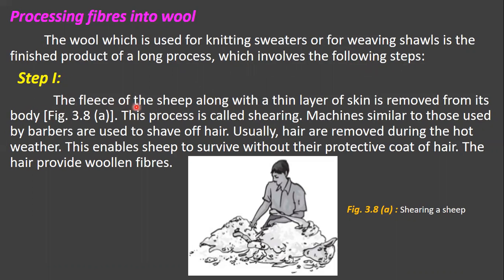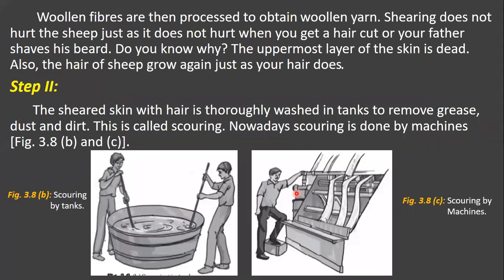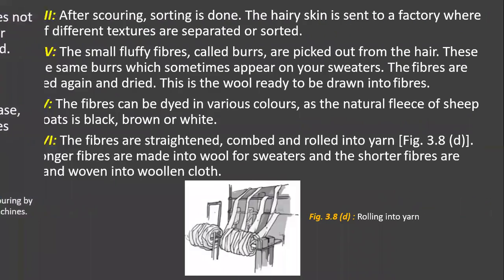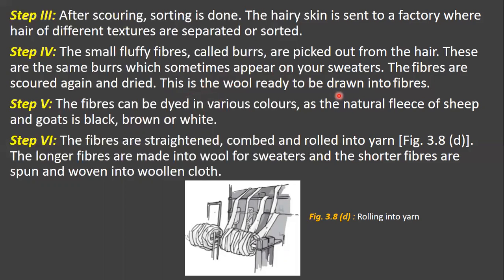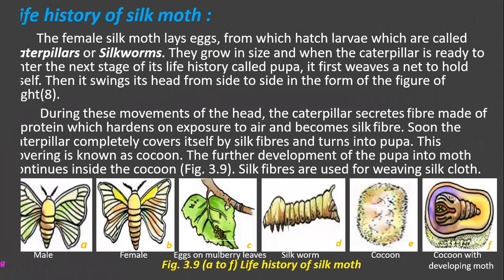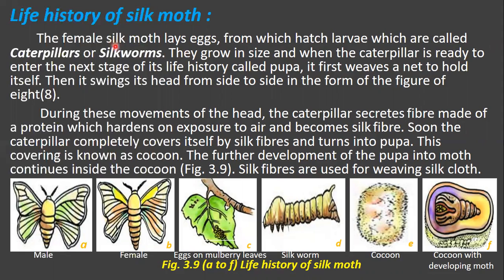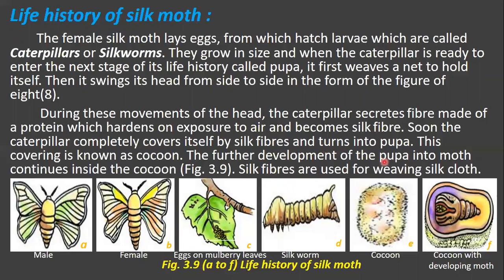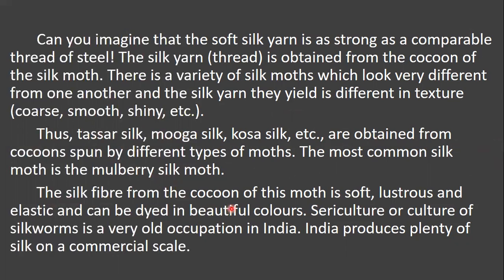C-VII_U-3_Session - 2.